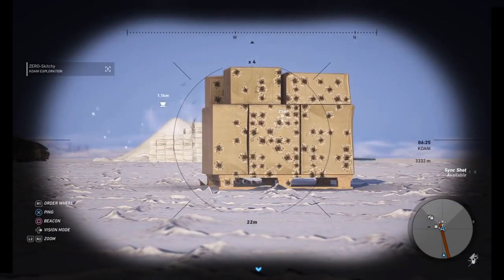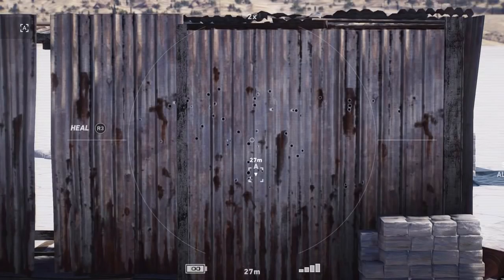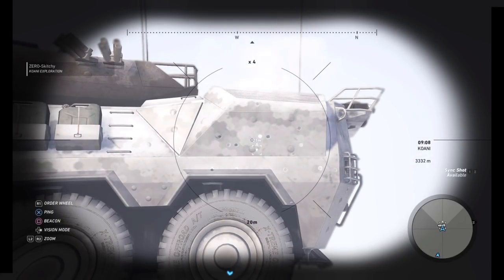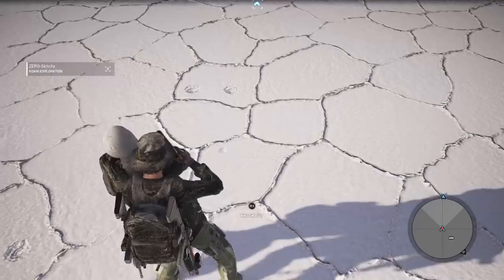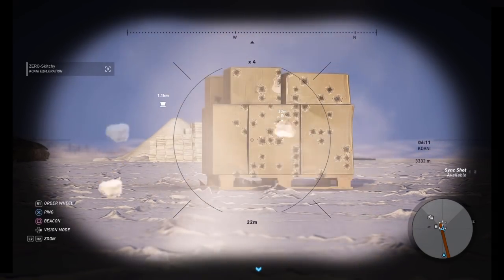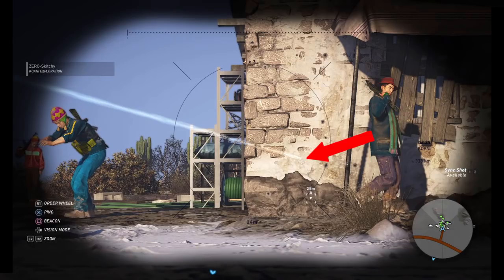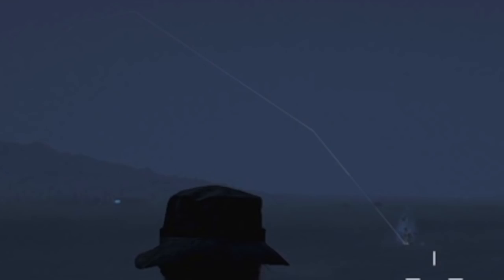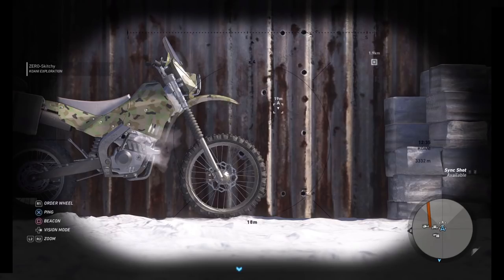GHOST RECON WILDLANDS Bullet Physics Explained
Bullets fired in co-op play in Ghost Recon Wildlands never appear the same to the observer as they do to the sniper.  But why?  We've tested every variable imaginable to bring you this in-depth guide as to everything that's going on behind the scenes with Wildlands' bullet physics model and how it projects it to other players.